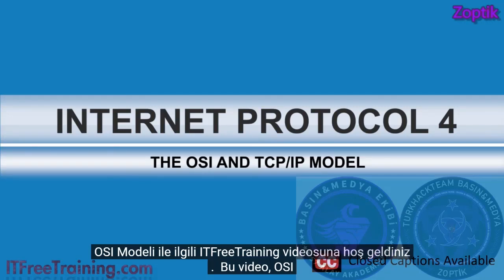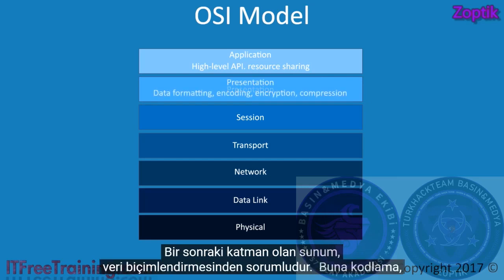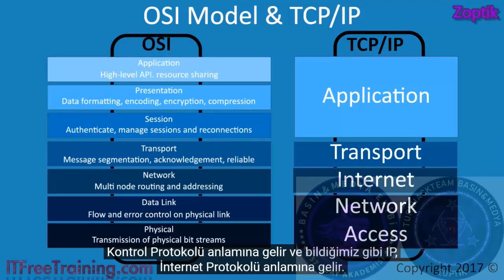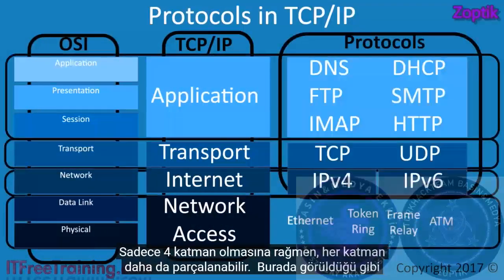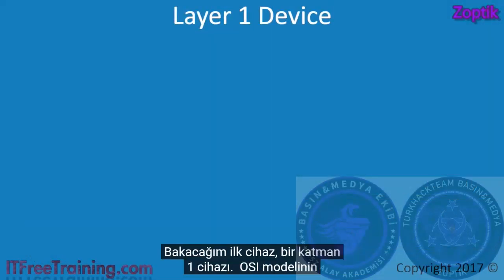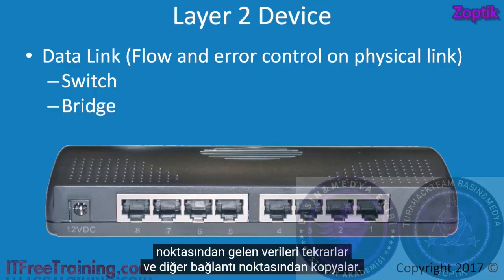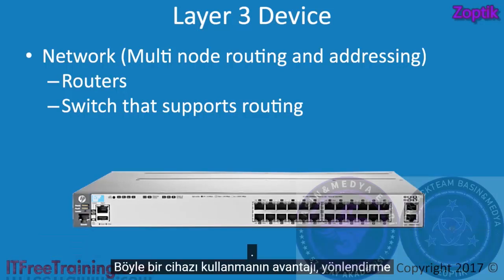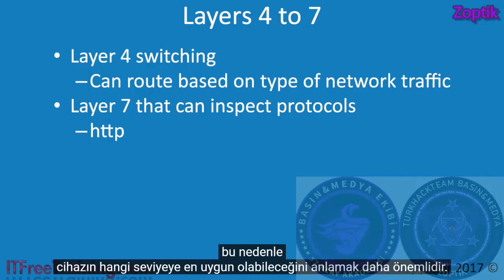OSI vs. TCP/IP Modelleri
Bu videoyu TurkHackTeam görev videosu olarak yaptım.. Bazı eksikleri var tabii ki ancak daha da geliştireceğim umarım..